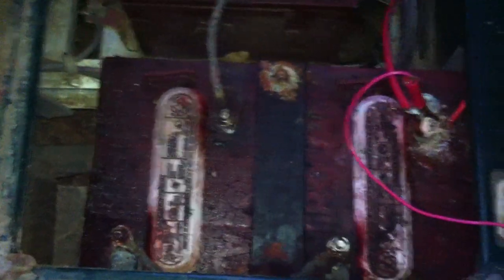Putting gas engine in electric golf cart (Pre Update)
if all goes as planned i will susessfully put a gas engine into a electric club car.